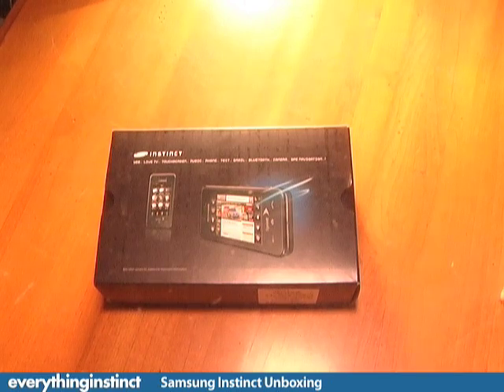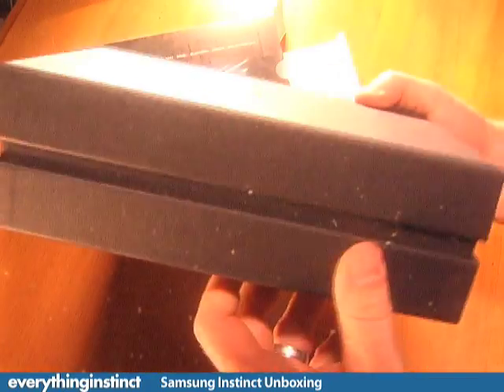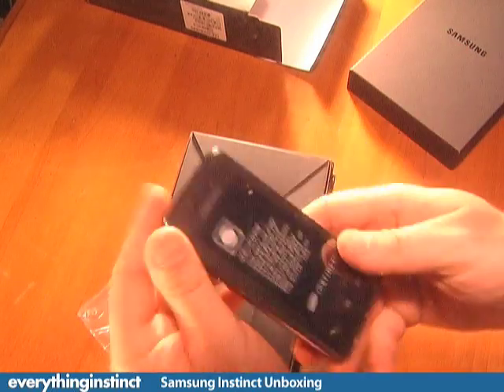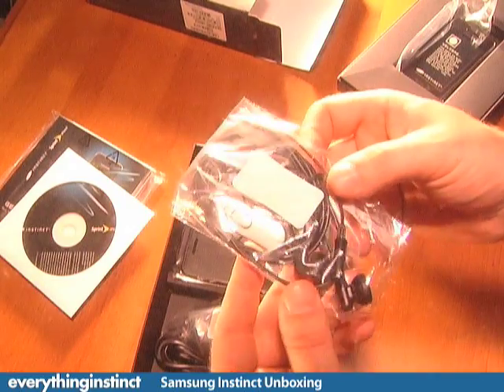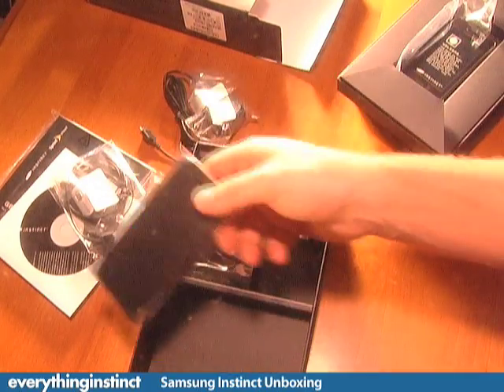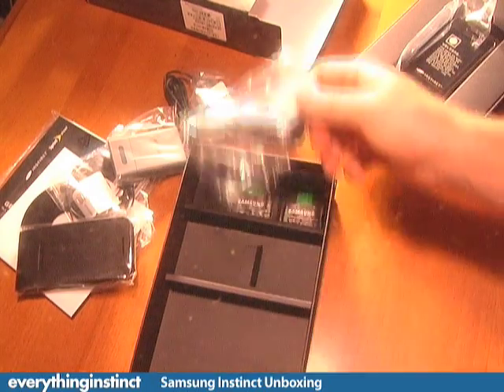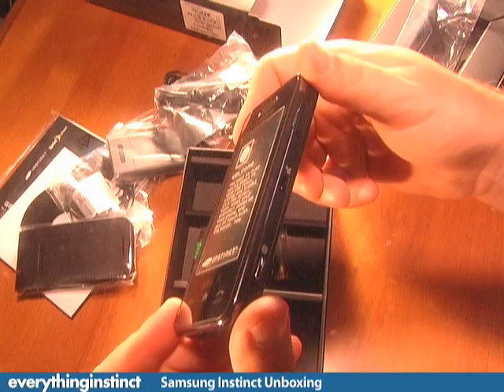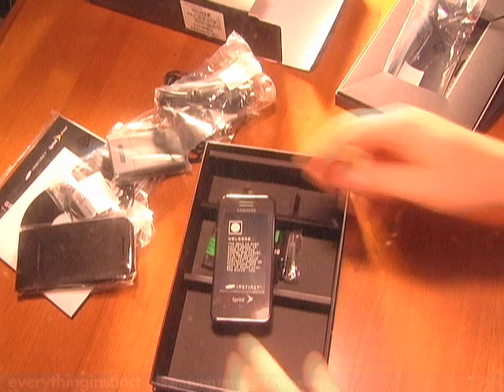Samsung Instinct Unboxing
Video unboxing of the Samsung Instinct for Sprint Wireless, courtesy of EverythingInstinct.com